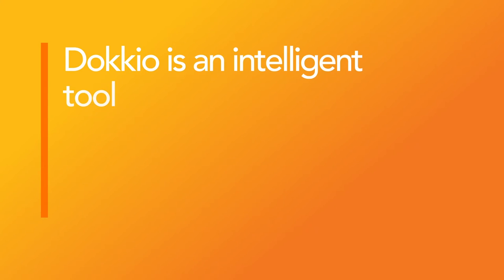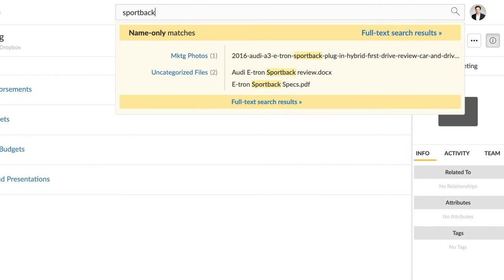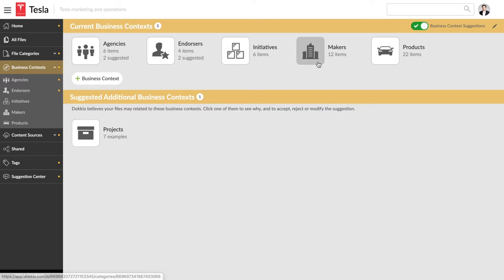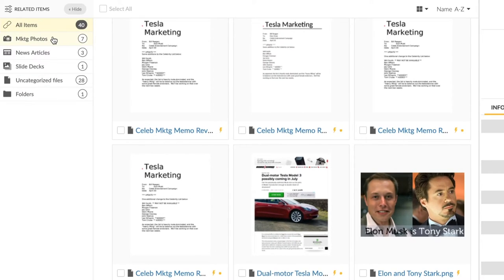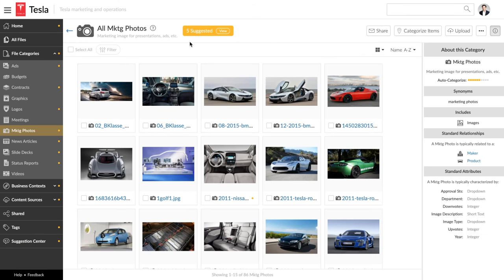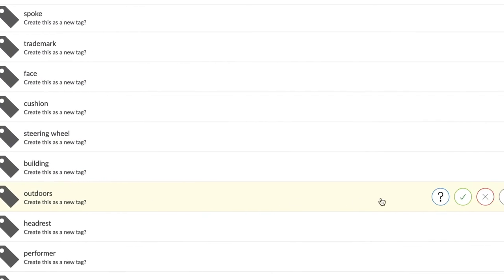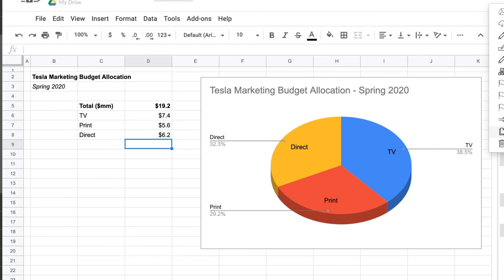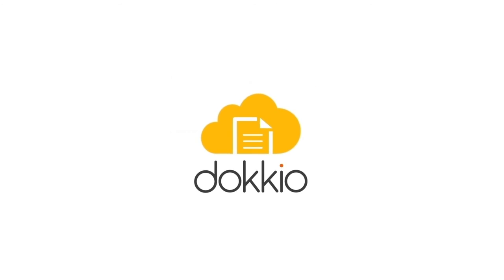Dokkio Overview (5 minutes)